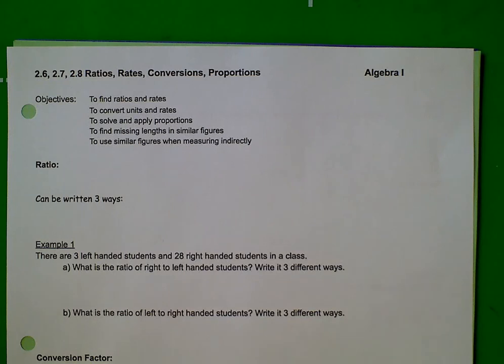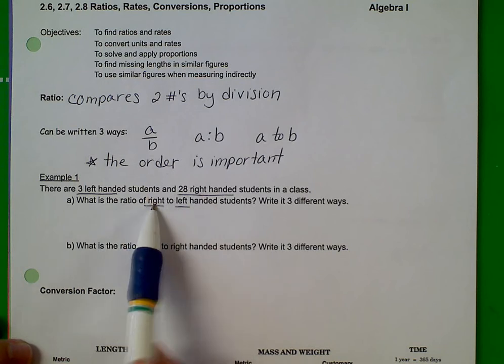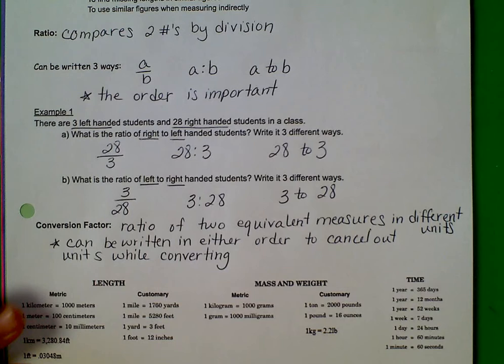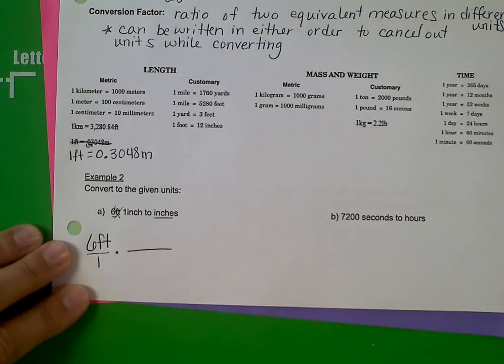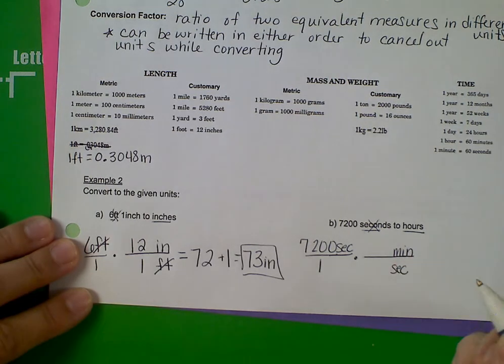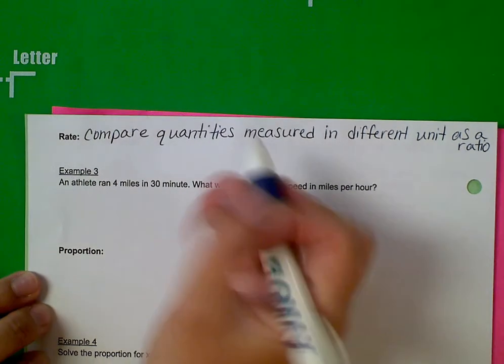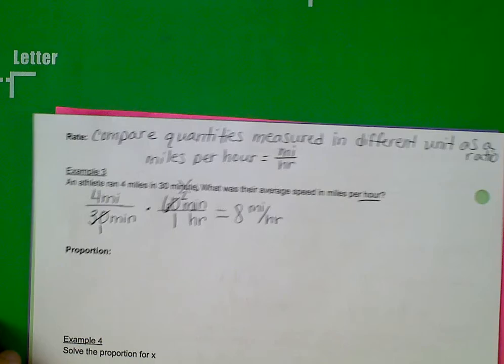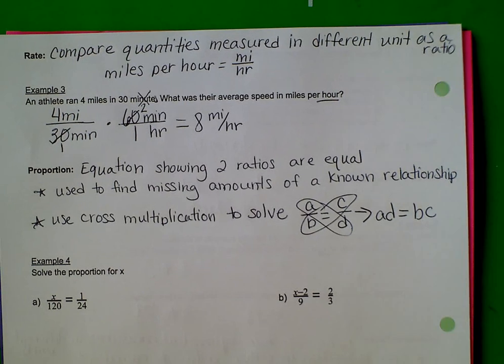2.6, 2.7, 2.8 Notes Part 1